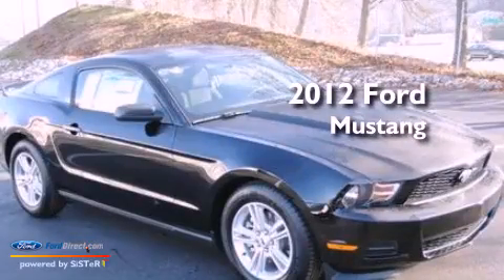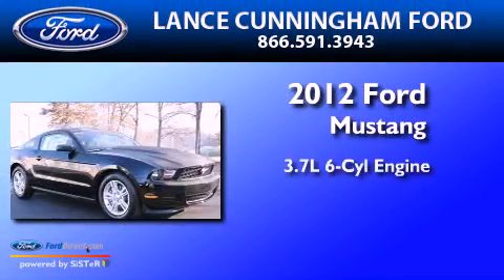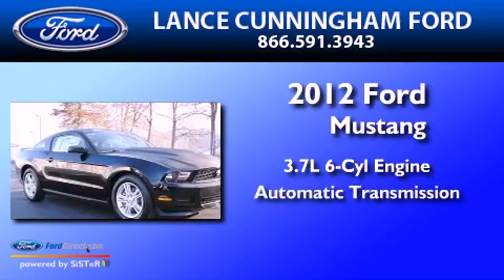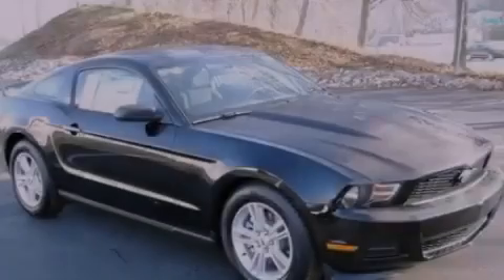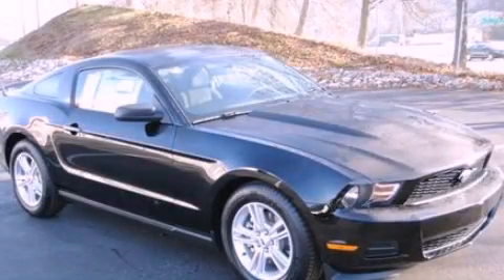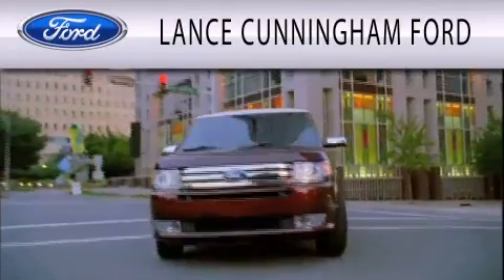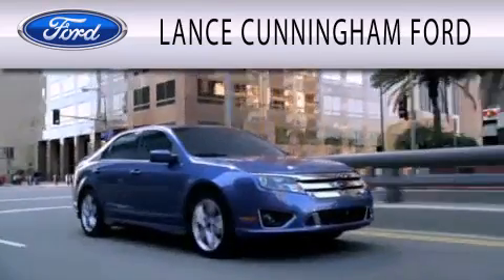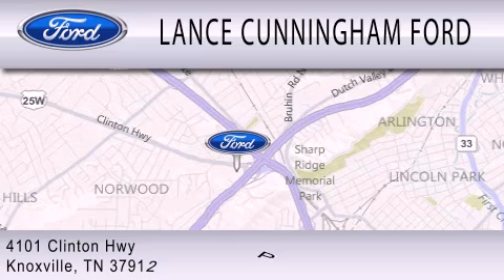2012 Ford Mustang Knoxville TN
Year : 2012
 Make : Ford
 Model : Mustang
 Engine : 3.7L V6 24V MPFI DOHC
 Trans . : 6-SPEED AUTOMATIC
 Exterior : BLACK
 Miles : 3

 Stock : 20469